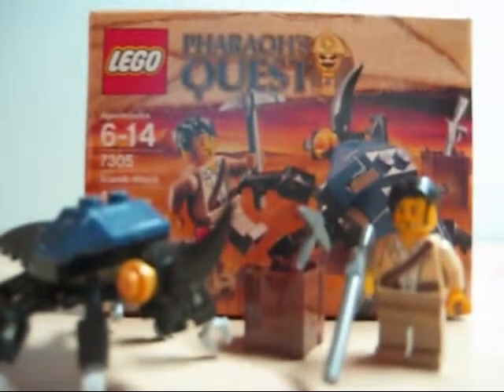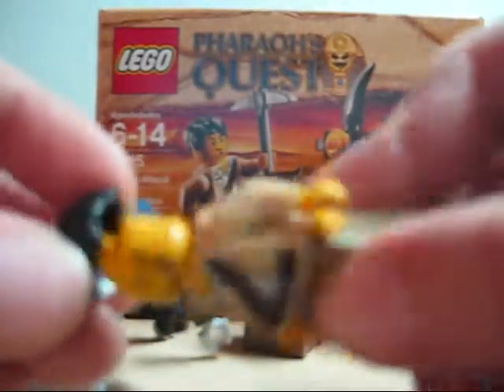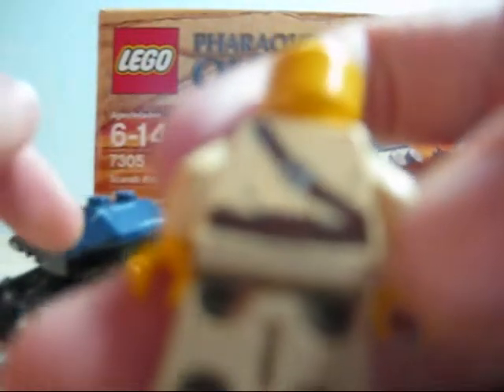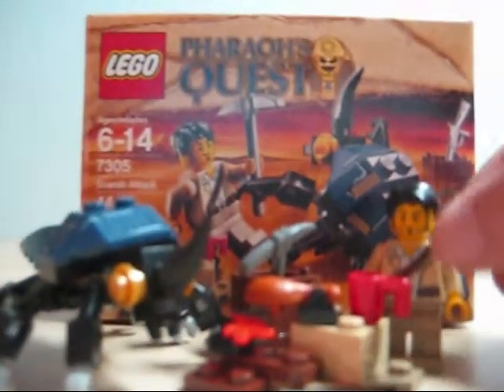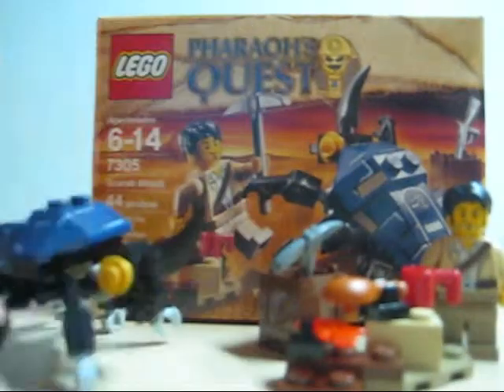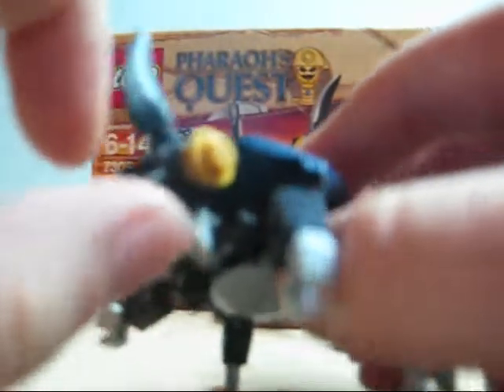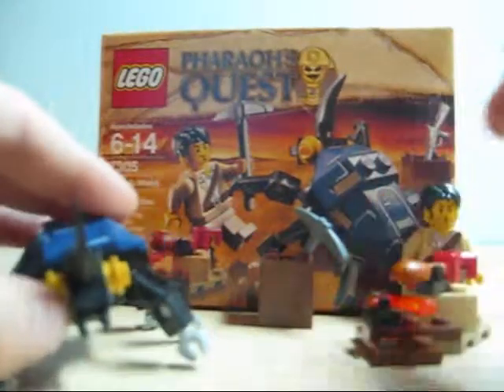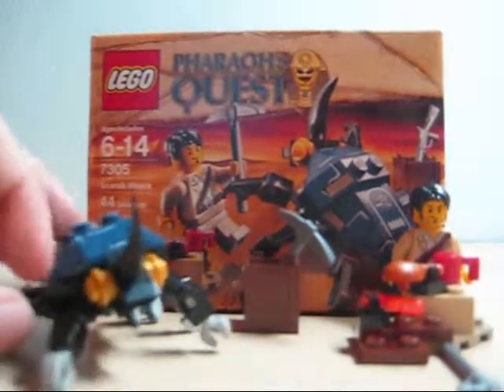Lego Pharaoh's Quest 7305 Scarab Attack Review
Well today we are starting the lego Pharaoh Quest Reviews and were focusing on the set in the review 4.99$ ( 5.99$ At toysrus ).